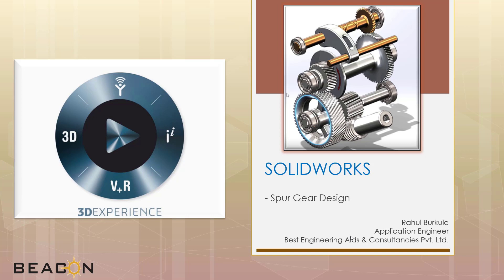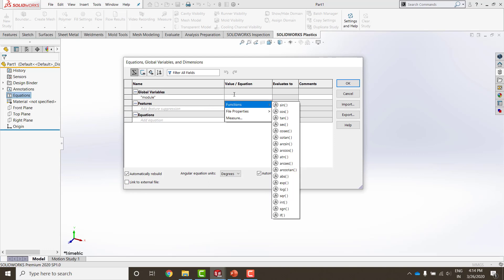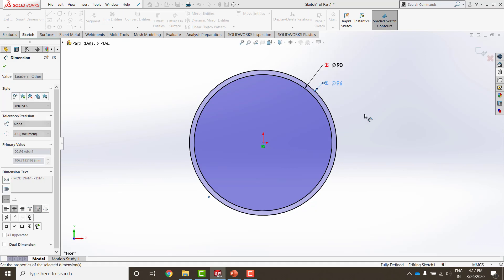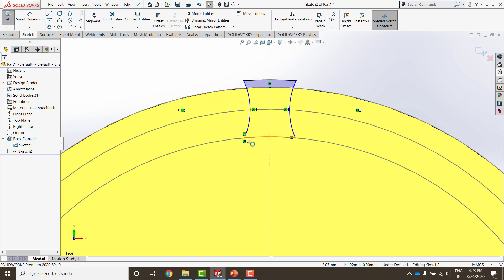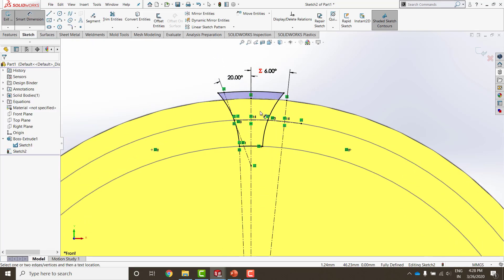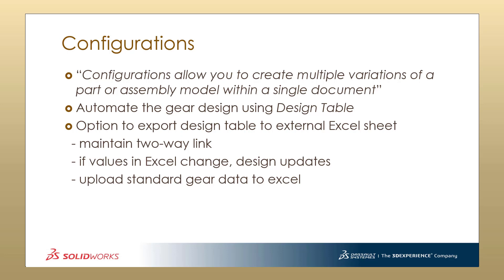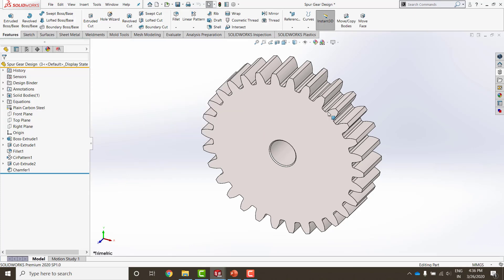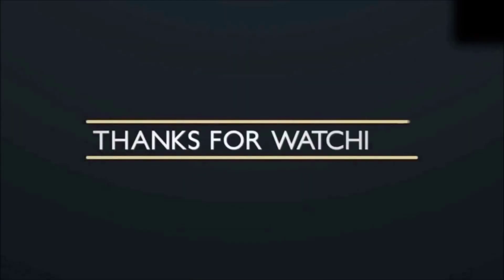Spur Gear Design in SOLIDWORKS